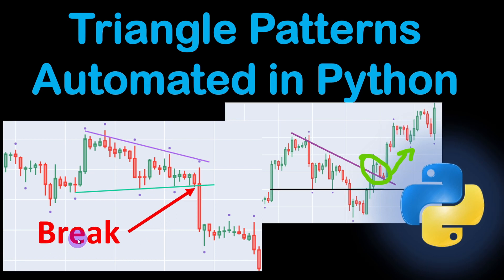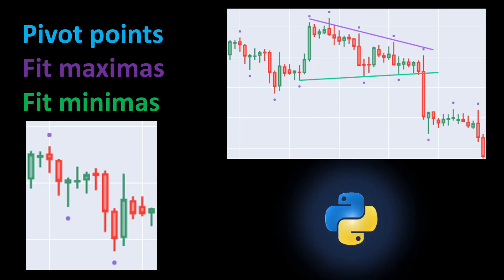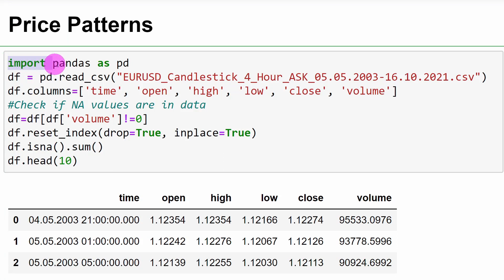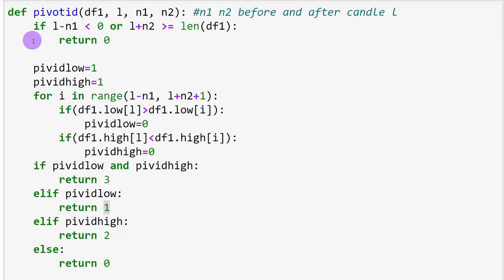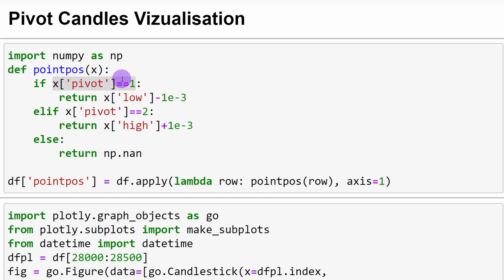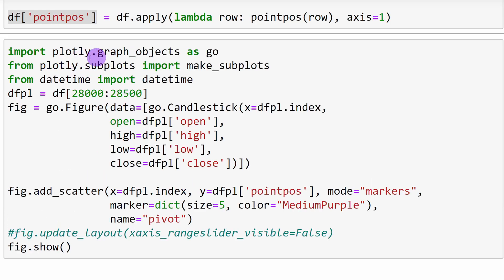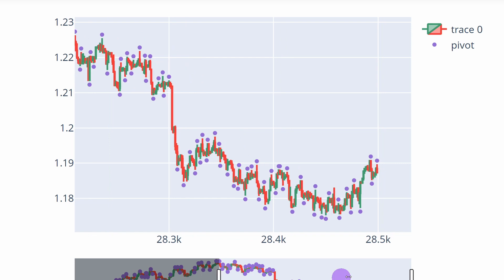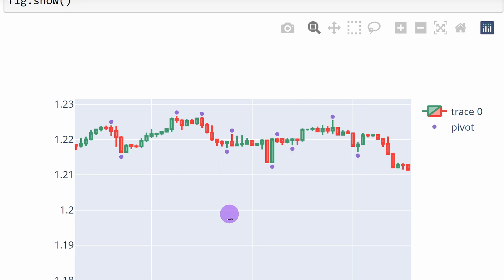Triangle Price Pattern Detection In Python | Algorithmic Trading Indicator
This video details the algorithm for triangle price pattern detection in python, this technical indicator can be programmed in python to detect all shapes of triangle patterns, converging triangle, descending triangle ascending triangle and others.

🍓 Follow structured courses with more details and practice exercises check my "About" page for Discount Coupons on my Udemy courses covering:
- Python basics Kickstarter,
- Data Analysis with NumPy and Pandas including financial analysis exercises,
... more courses are on the way drop me a message if you have a particular interesting topic!
Good luck!

The python code is detailed and explained and the Jupyter notebook file is available from this link: